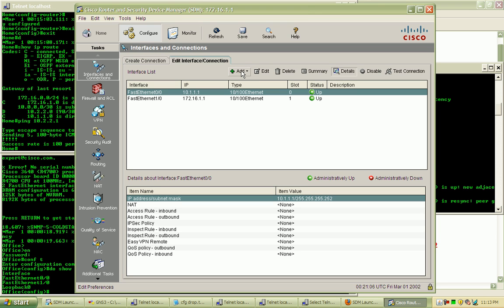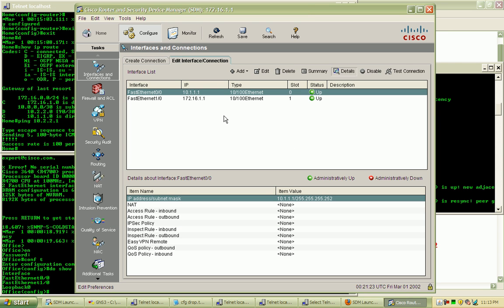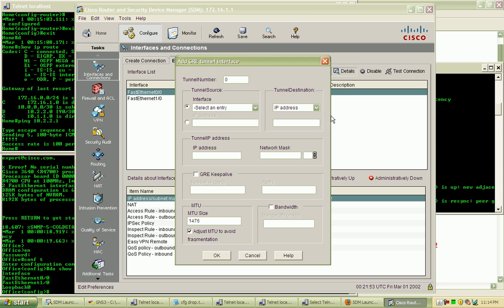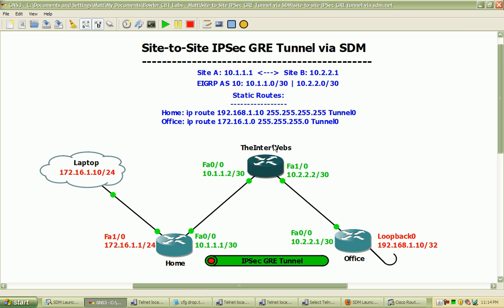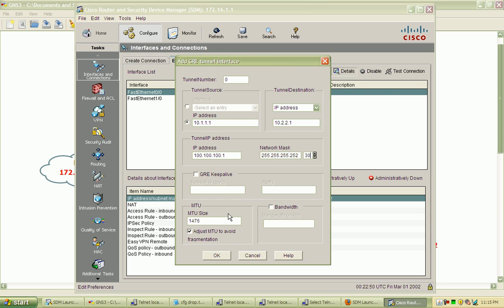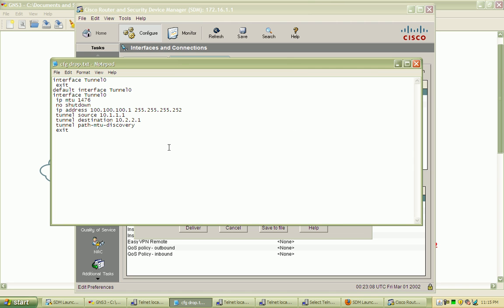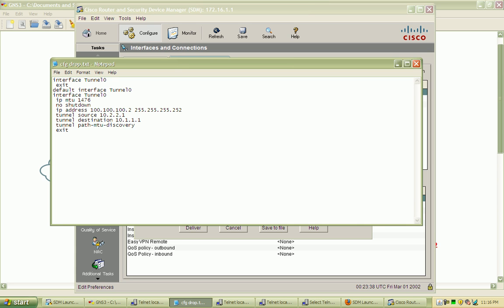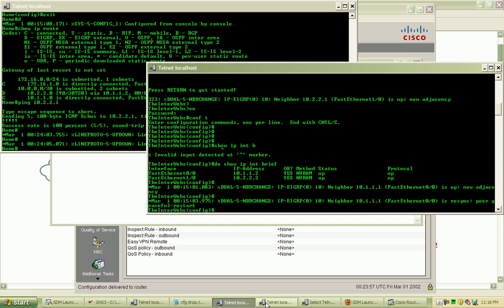Site-to-Site IPSec GRE VPN Tunnel via SDM Part 7 Trailer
In this video:

- brief discussion of GRE Tunnels and similarities to VPNs
- implement a GRE Tunnel
- configure and verify GRE Tunnel with and without IPSec